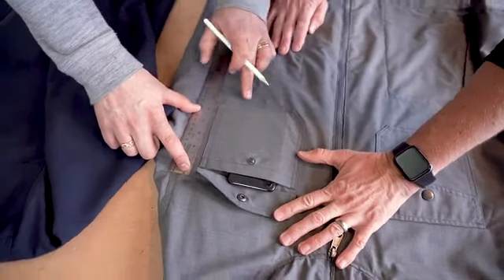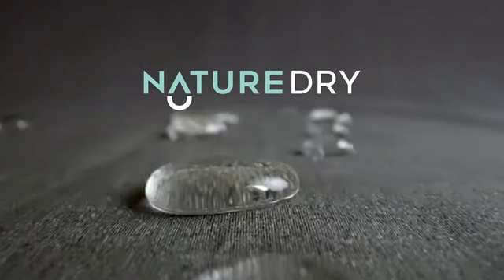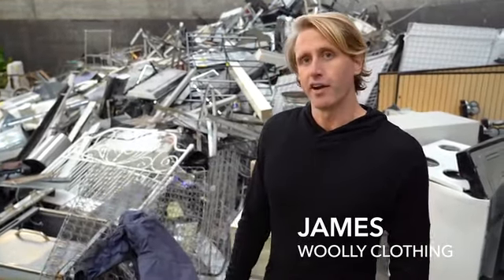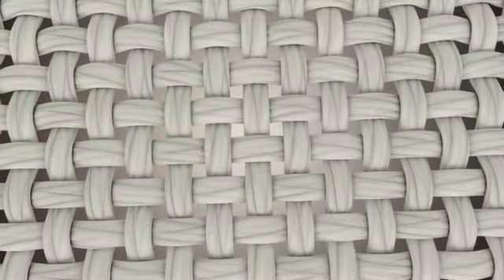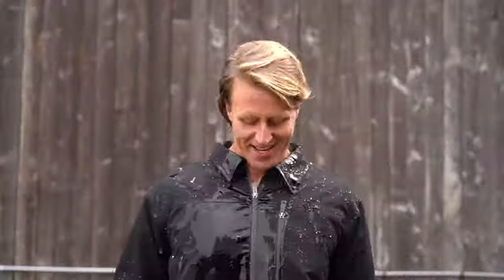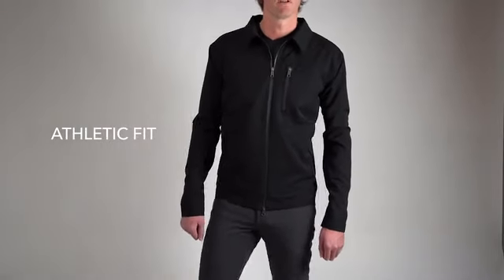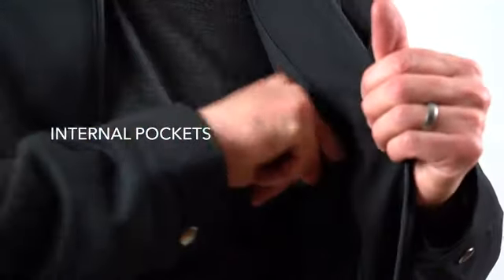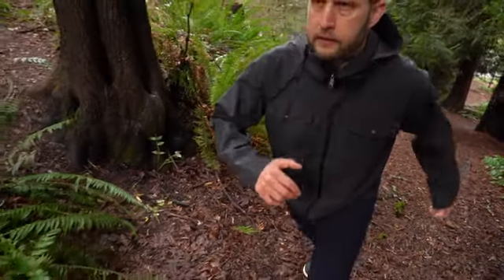Now On Kickstarter: The NatureDry Jacket by Woolly | Performance without plastic